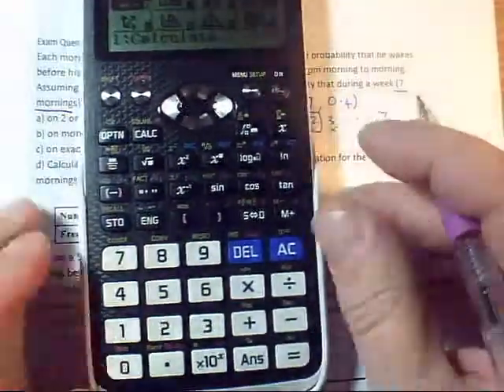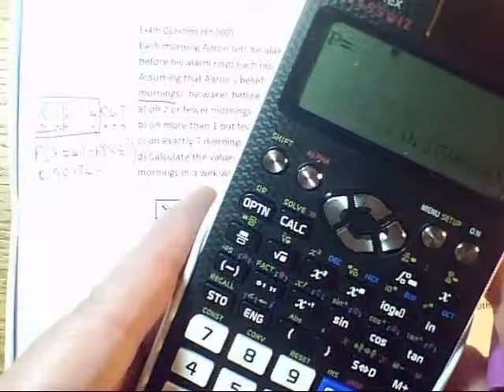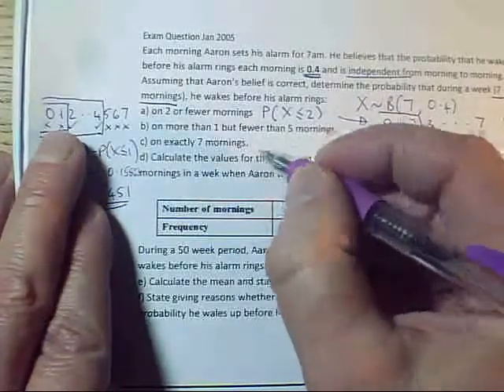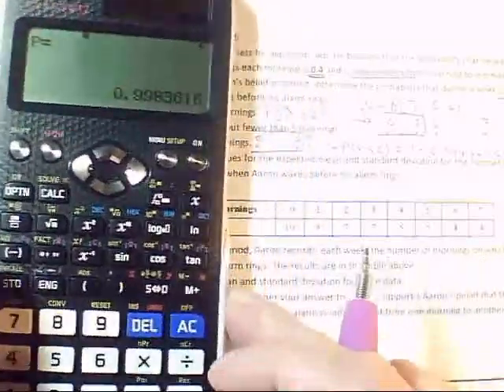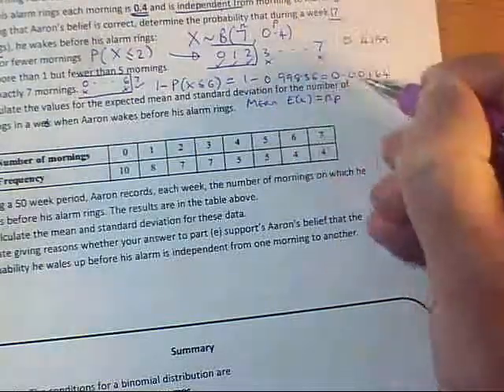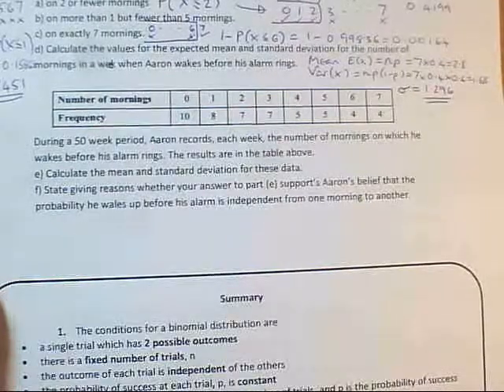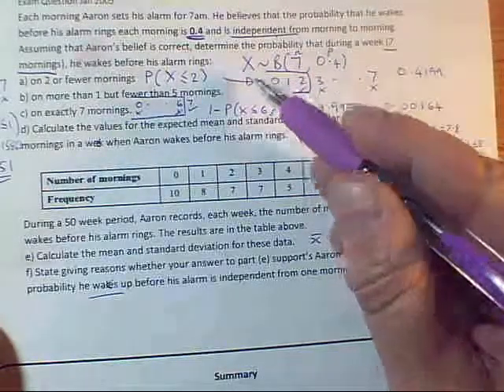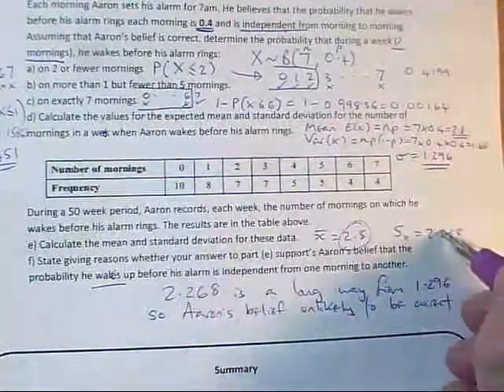s1p33 Binomial exam question